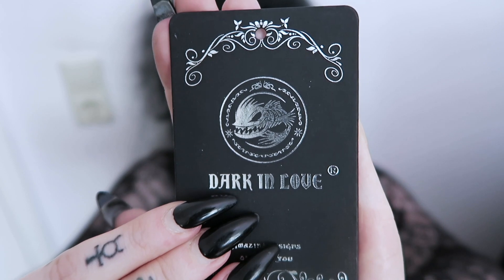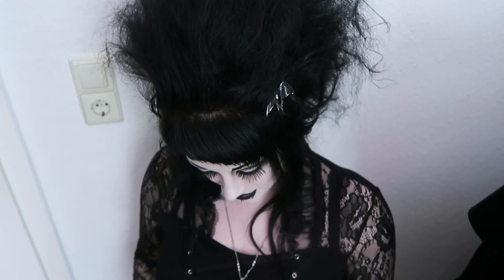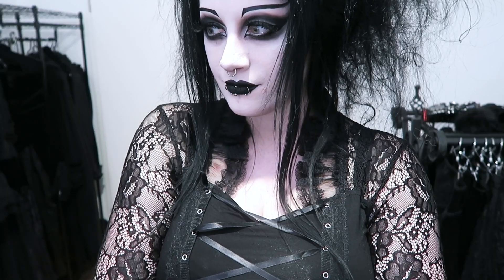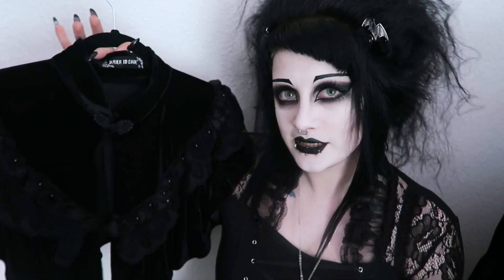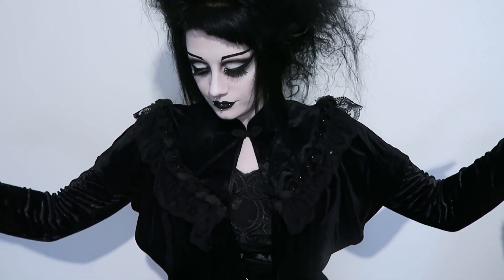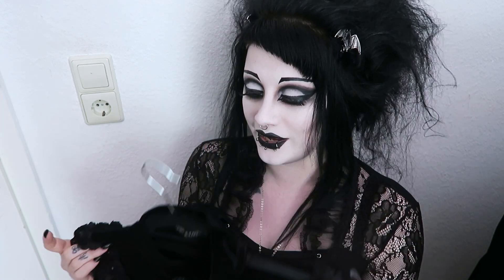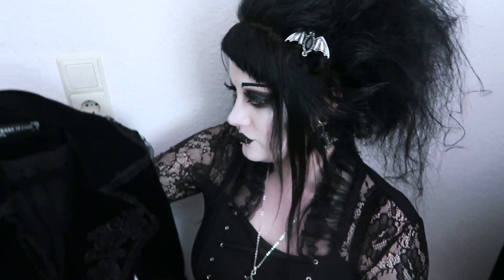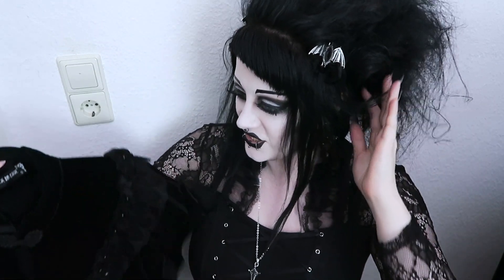New Vintage Style from Dark in Love! | Black Friday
EVERYTHING YOU WANT TO KNOW IS BELOOOOOW :3
Yay!**

☥ Items I showed you...